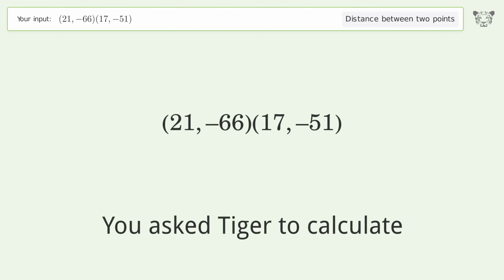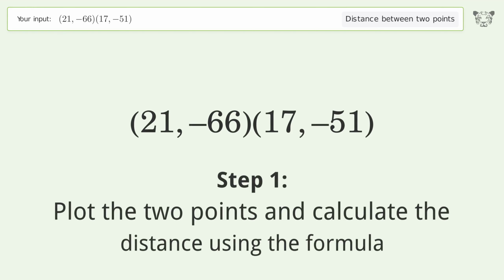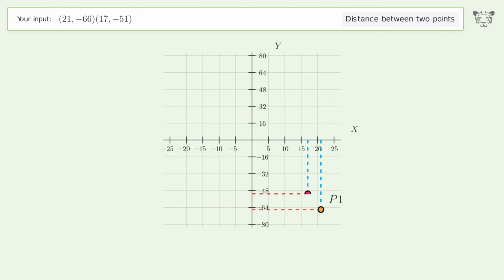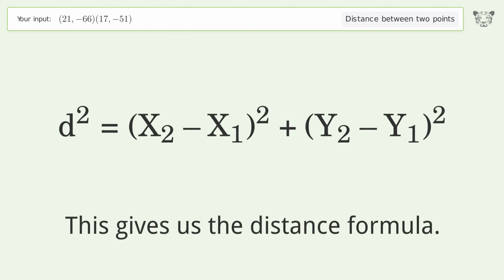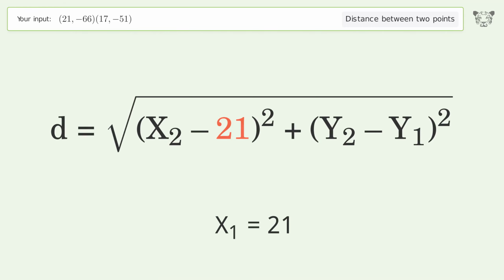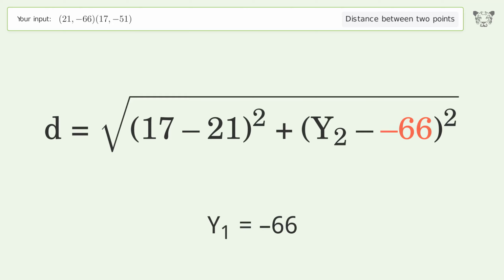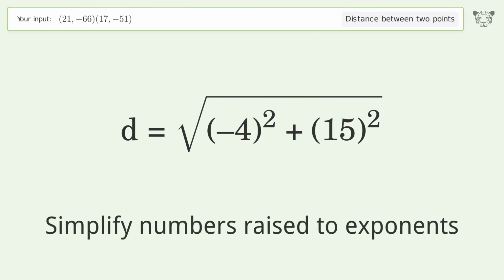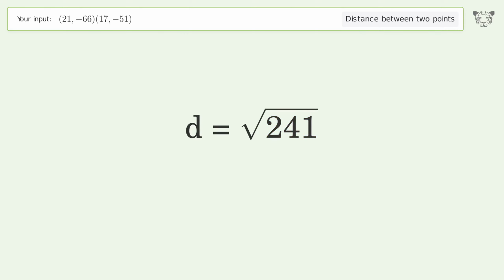Find the distance between two points p1 (21,-66) and p2 (17,-51): Step-by-Step Video Solution